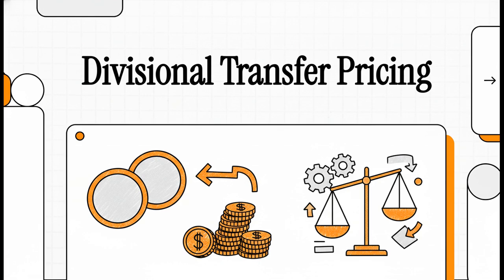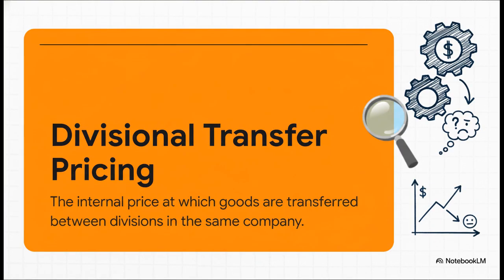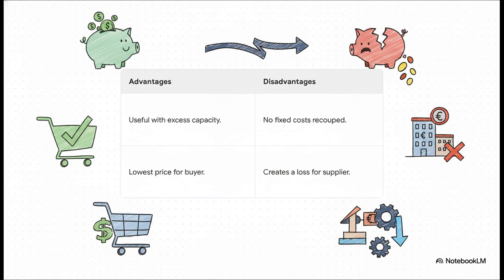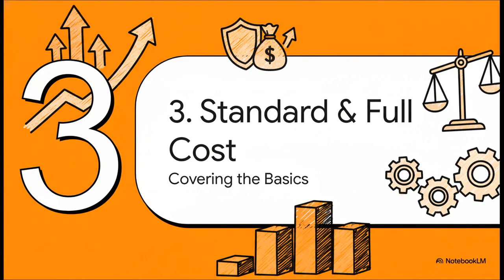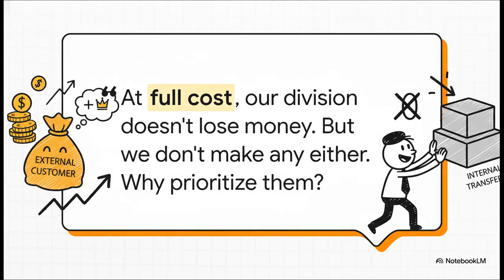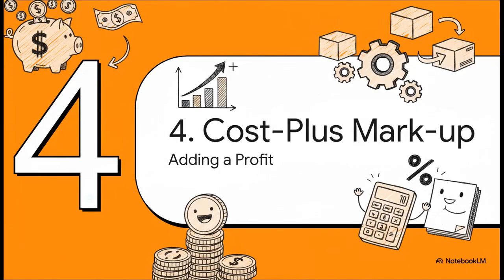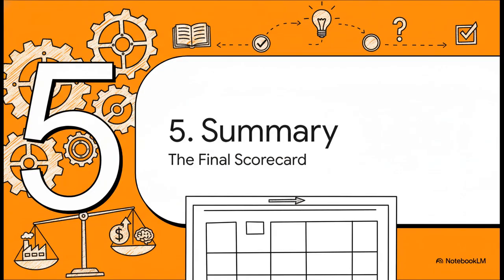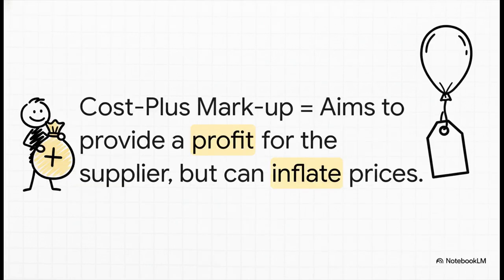Divisional Transfer Pricing – CA Final SCMPE Full Revision | ICAI Based 12.5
📚 CA Final SCMPE – Divisional Transfer Pricing | Complete Revision Series (ICAI Module Based)

This playlist covers the entire chapter “Divisional Transfer Pricing” for CA Final SCMPE (Strategic Cost Management & Performance Evaluation), strictly aligned with ICAI study material.

🎯 Applicable for:

* May 2026
* September 2026
* January 2027

📌 What this playlist includes:
✔️ Conceptual clarity of transfer pricing
✔️ Goal congruence and behavioural aspects
✔️ Market-based, cost-based & negotiated pricing methods
✔️ Minimum & Maximum Transfer Price (important for exams)
✔️ Practical problems and case study analysis
✔️ Capacity-based transfer pricing decisions

* Watch videos in sequence (Part 1 → Part 2 → …)
* Refer ICAI module alongside
* Practice sums after each topic
* Use this playlist for revision before exams

🚀 Why this playlist is useful:

* ICAI module sequence followed strictly
* Focus on exam-oriented concepts
* Helps in solving case-study based questions
* Designed for quick revision + strong understanding

📌 Master SCMPE with logic, not mugging 💯